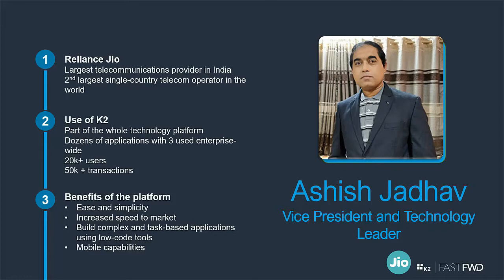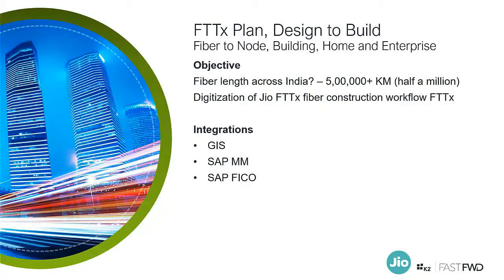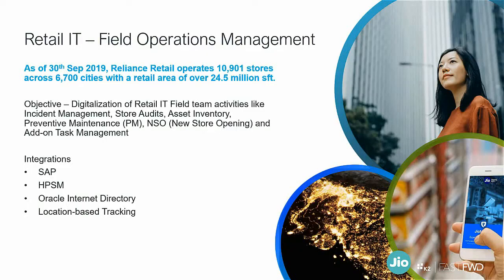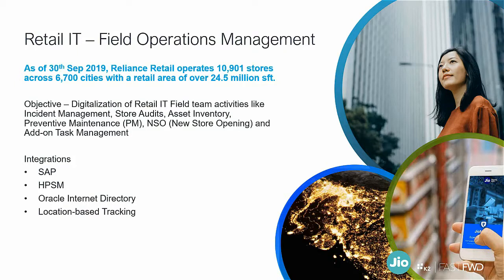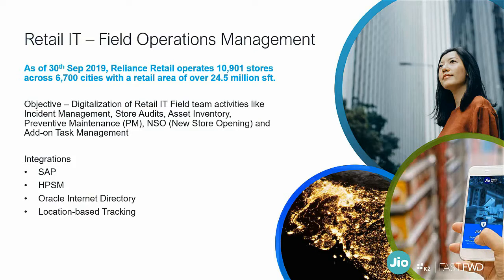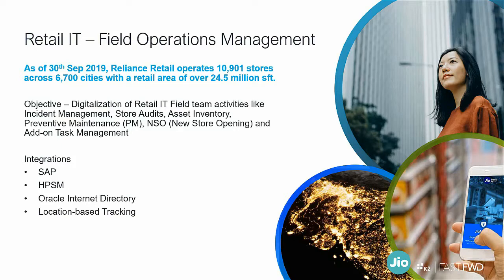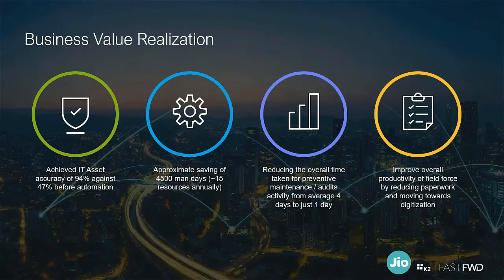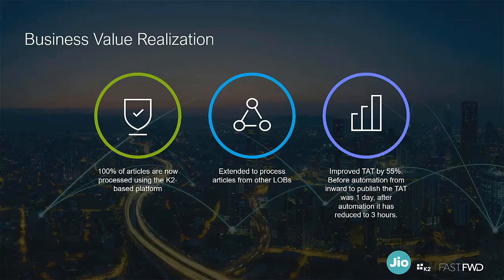K2 Customer Success Story: Reliance Jio